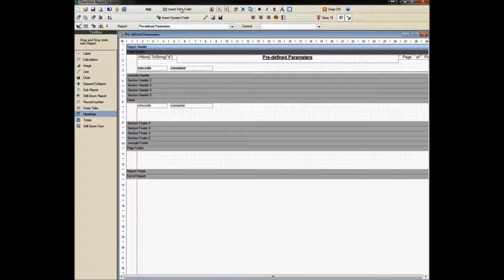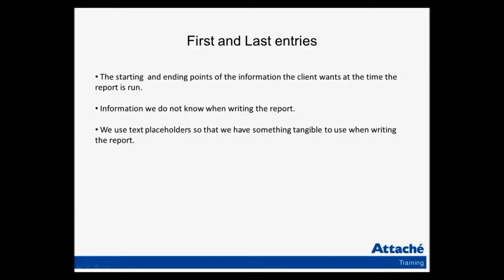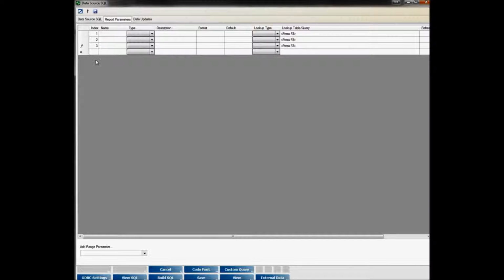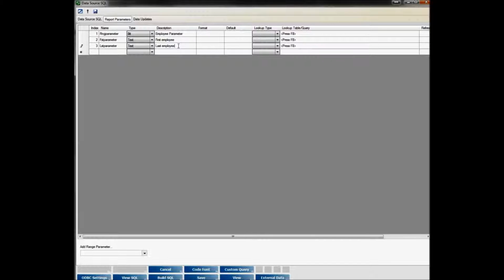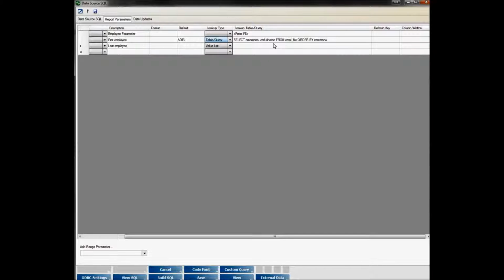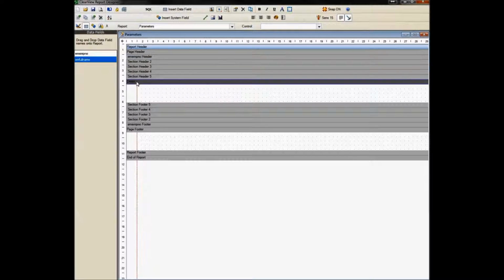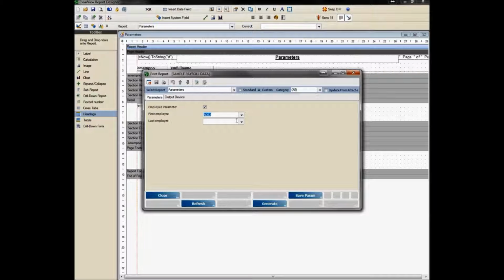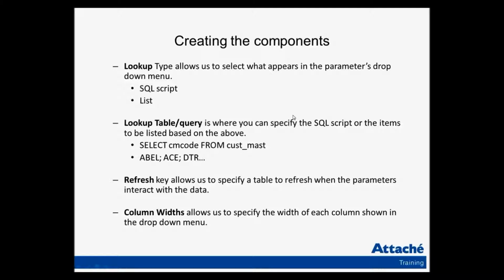My First Reports 103: 03 The components